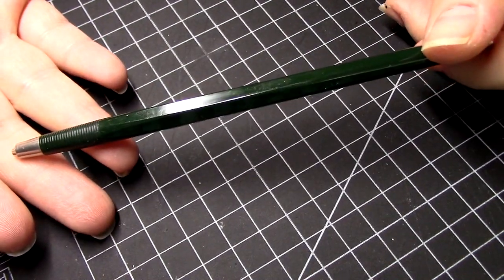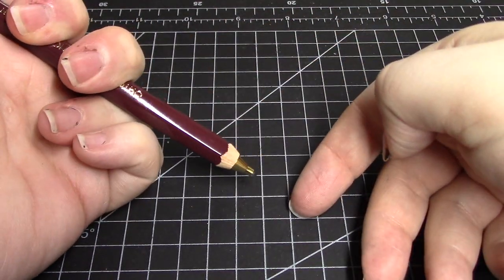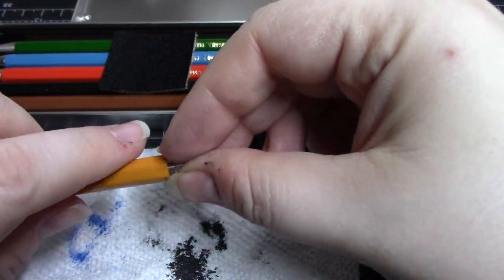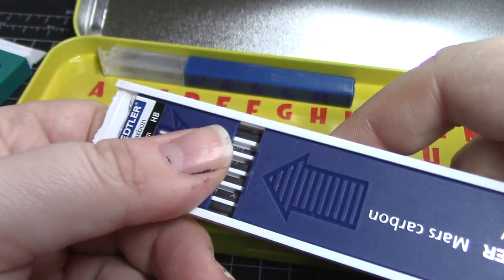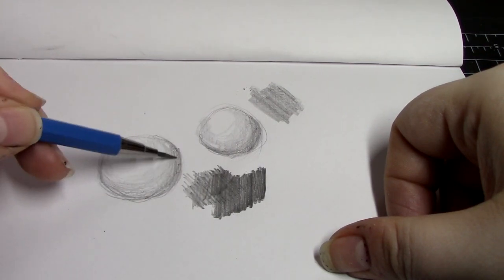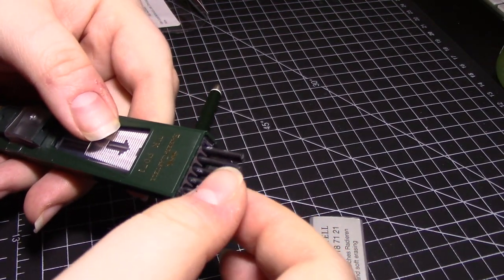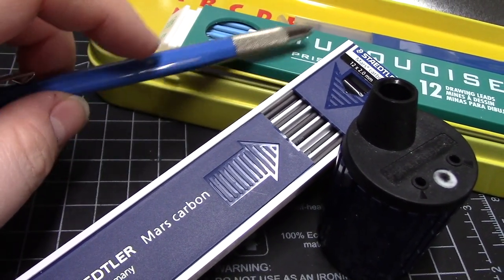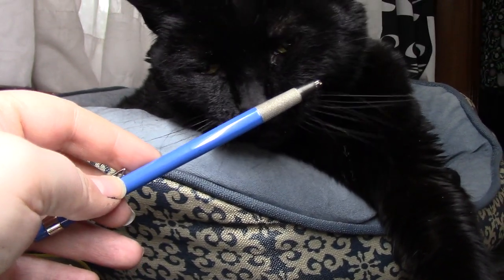Clutch pencils-what are they and how do you use them?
Materials Used (or mentioned):

BARE MINIMUM Recommended clutch pencil (Staedtler or Faber Castell):
Jackson’s Note: Staedtler is not available on Jackson’s, and the Faber Castell one does NOT have a “booty sharpener” so you WILL need to acquire an external sharpener for it.  The spinny one is linked down below!

The multi-colored Koh-I-Noor “Diamond Drawing Kit” pencils that come in a metal tin:

Faber Castell Clutch Pencil starter set (Pencil, sharpener, extra lead, and an eraser!)

Additional leads:

Staedtler lead with red, blue, and graphite

Staedtler lead in 2H (my preferred hardness for sketching since it doesn’t smudge much, but I prefer HB or 2B for shading)

Prismacolor Turquoise/photo blue lead sticks:

Palette Building supplies:
Altoids mini tins
Holographic Scissors

P.S. If you’ve made it this far, well… Neat!  I’ve been super into reading lately because it’s helping me be happier.  Turns out Kindle unlimited is a thing, and I’m hooked.  $10/month for as many books as I can read? With how many books I read, I’m pretty sure I’m getting the better end of this deal.  No pressure.

My camcorder (Canon Vixia HF R800)
My microphone (Blue Snowball)

Music

Sound of Aging-Max McFarren